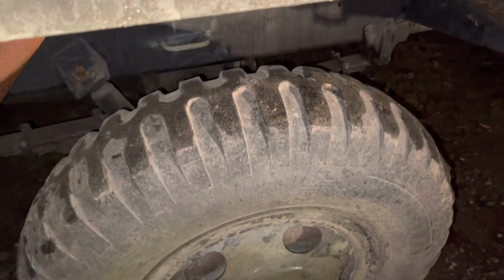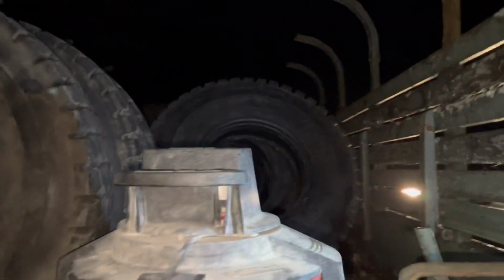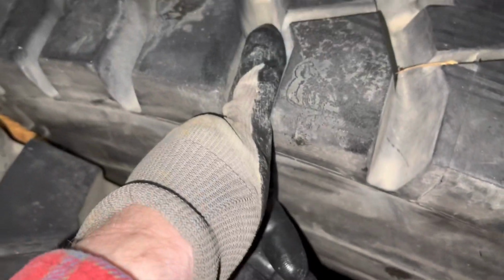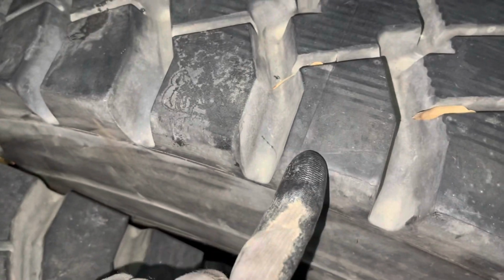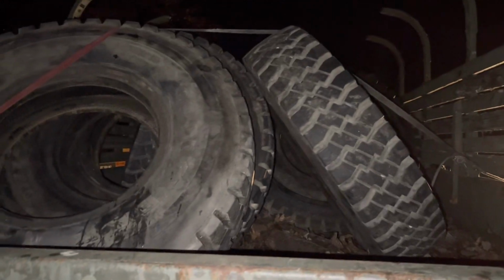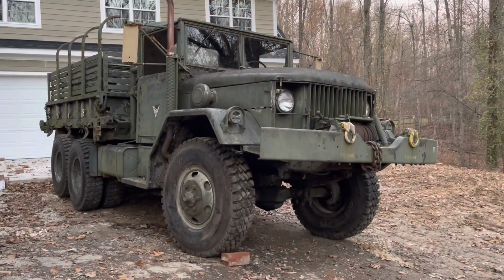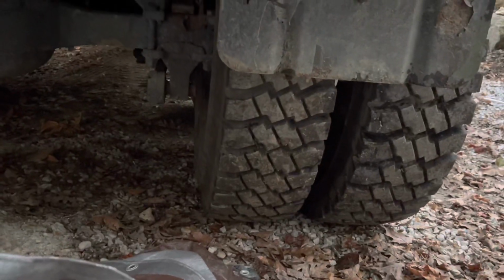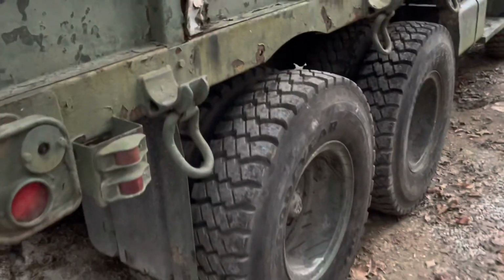Episode 4: Installing 11:00R20 G177 Goodyear tires on the M756A2 pipeline truck!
This time, Chris takes the M756A2 pipeline truck to a local heavy truck tire shop to have a set of G177 Goodyear radial tires installed!